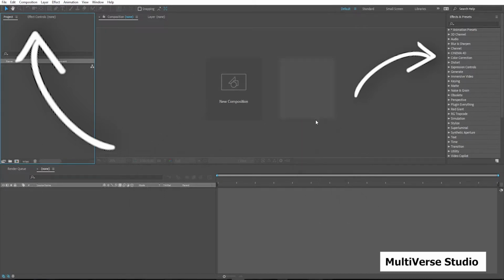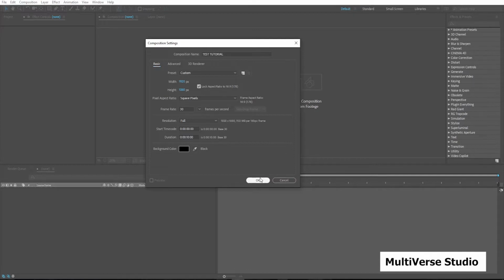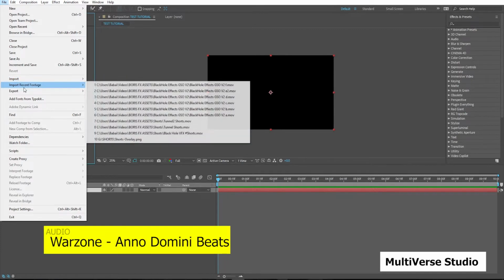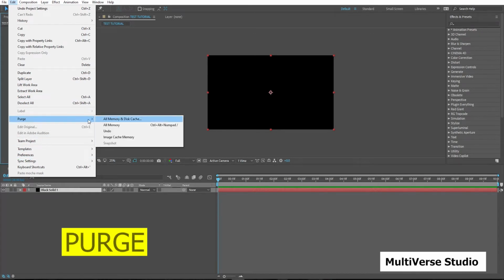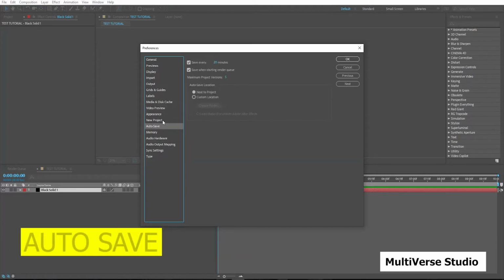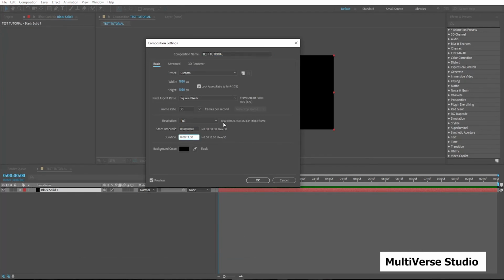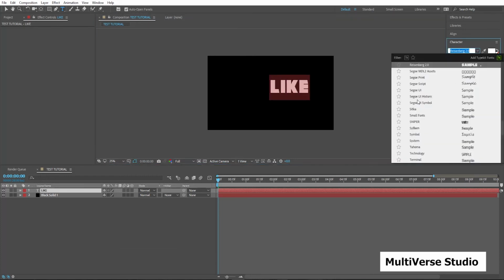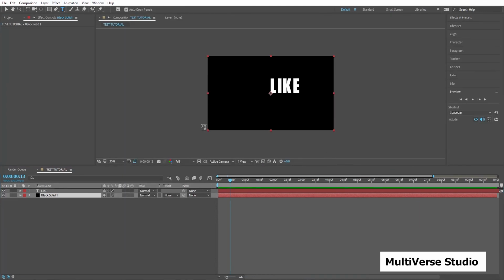After Effect Tutorial For Beginners Ep1 | How to Setup Adobe After Effects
*: (=’ :’) : Thanks For Visiting My Channel, Please Visit Again.